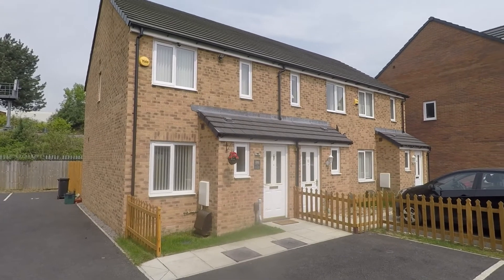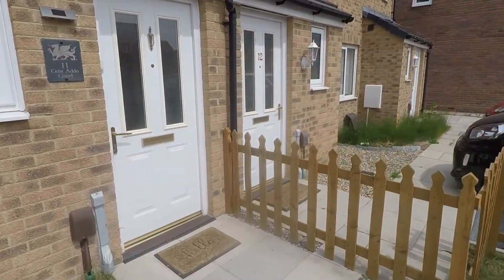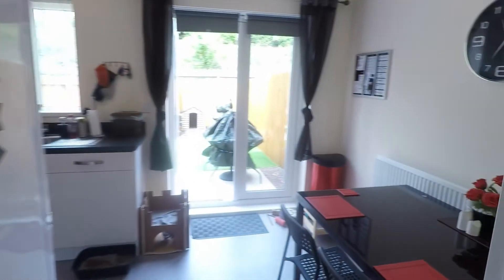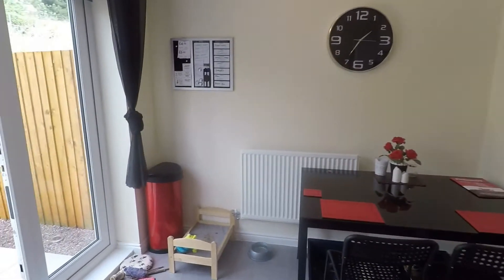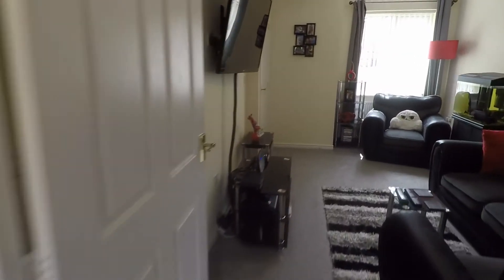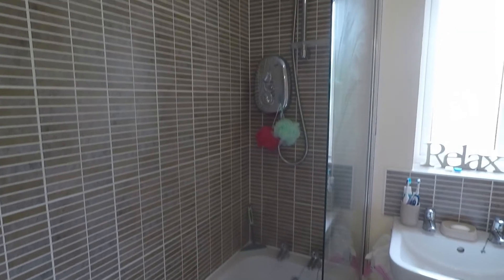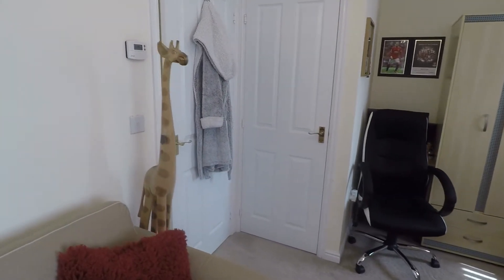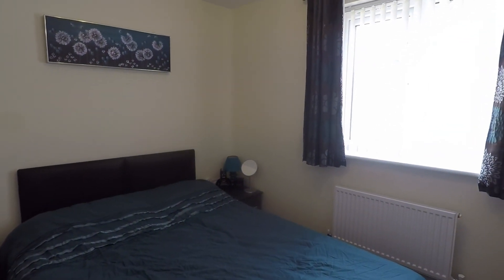Pinkmove Virtual Tour of 11 Cefn Adda Court